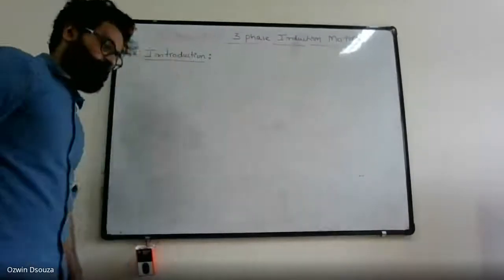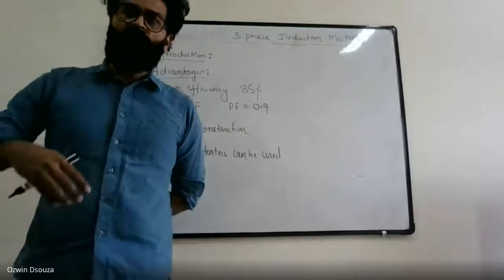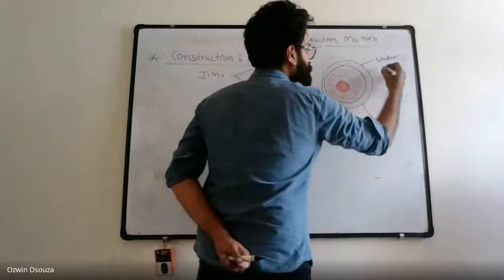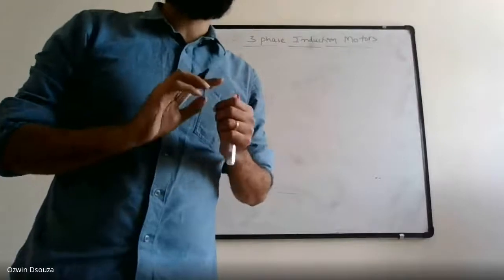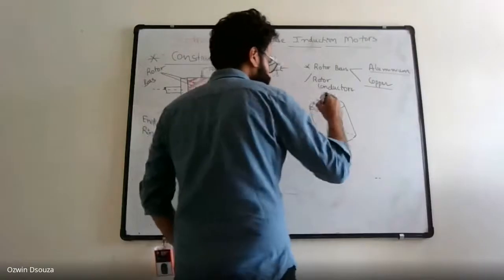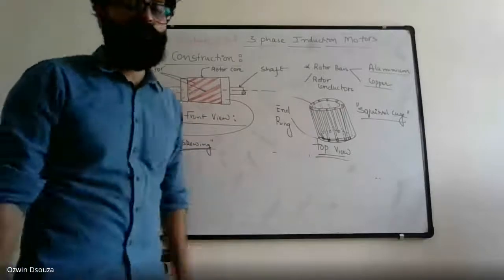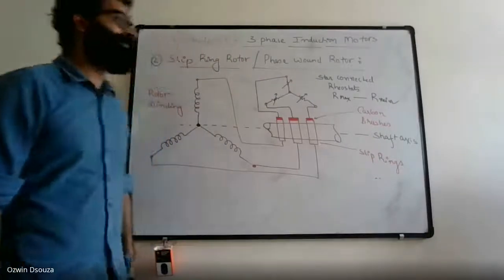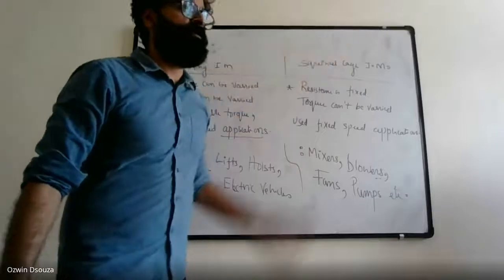Three Phase Induction motor construction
Construction of Three-phase induction motor